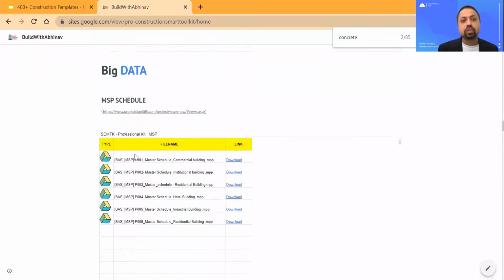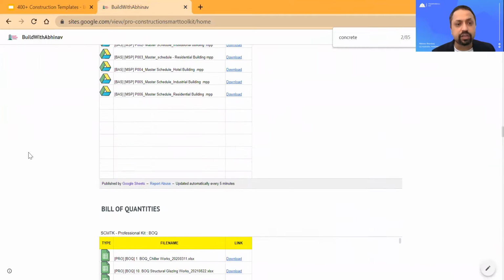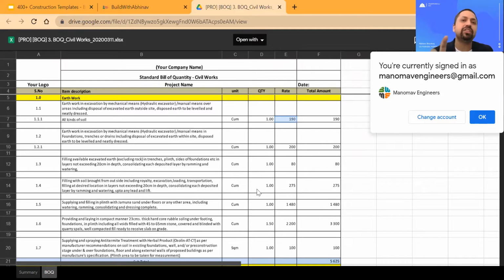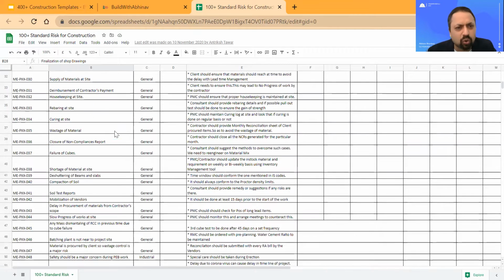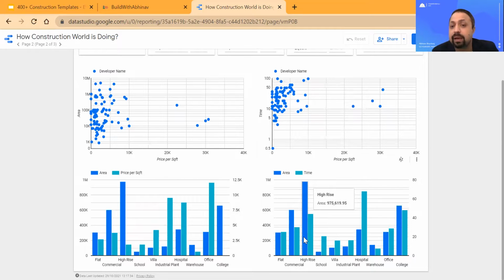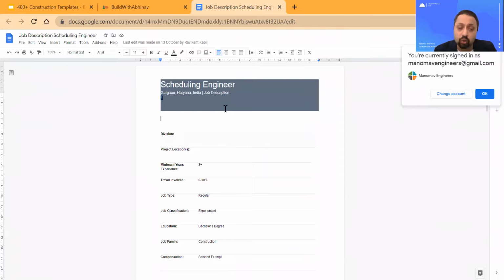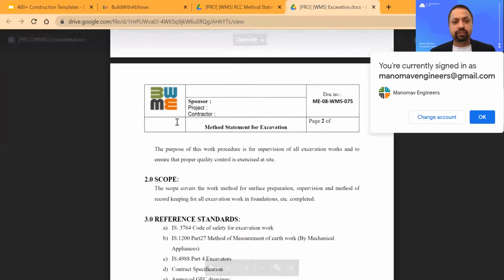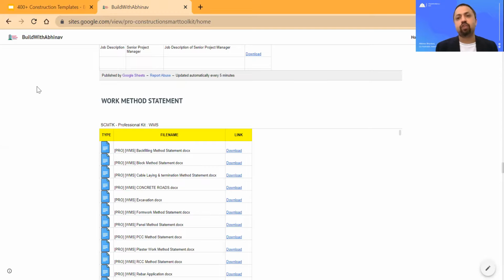Section 6 Big Data